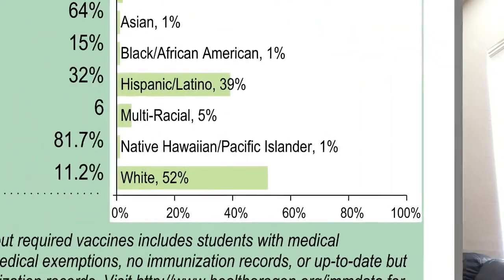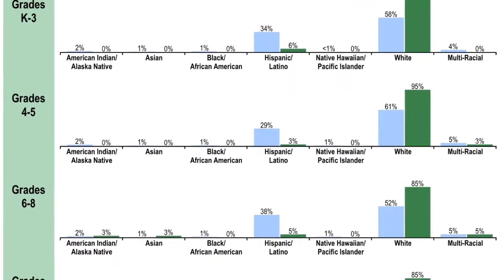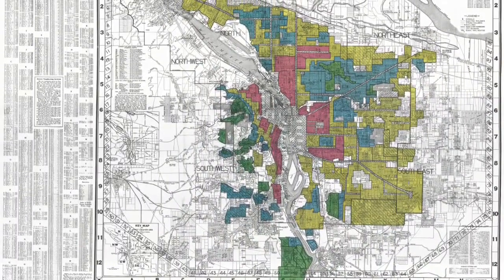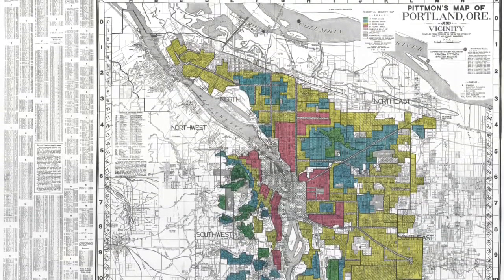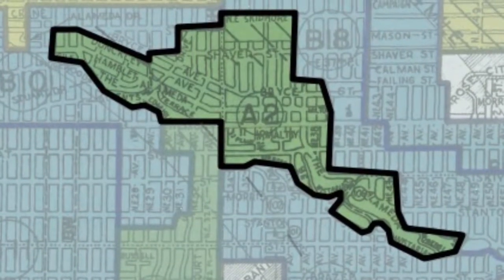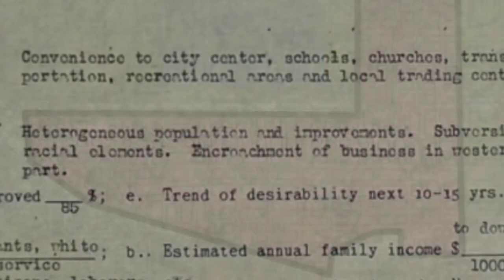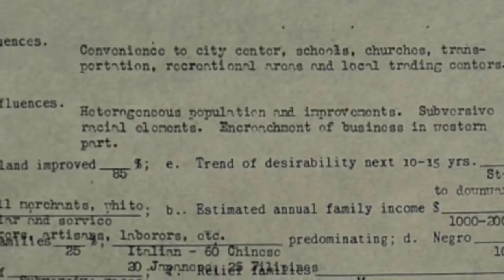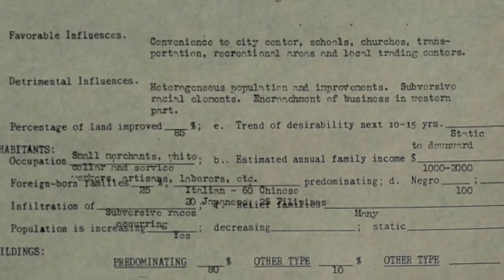PLC #1 Webinar Pt. 3: Resegregation Of Schools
Part 3 of our PLC’s webinar series on the resegregation of schools, completed as part of Dr. Longhurst’s Professional Leadership and Collaboration course at Southern Oregon University.

For the full PBS Interview with Pedro Noguera, use the following URL